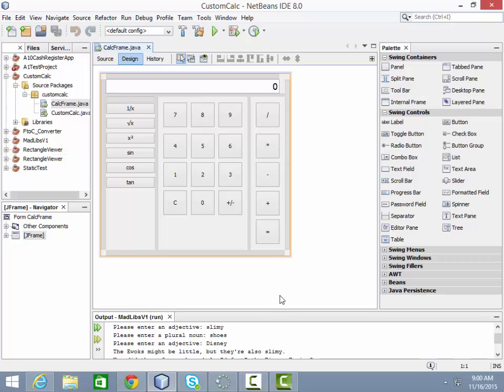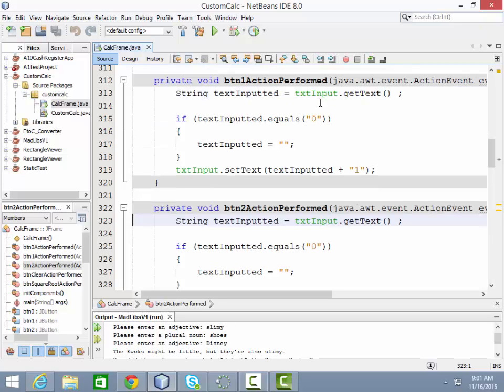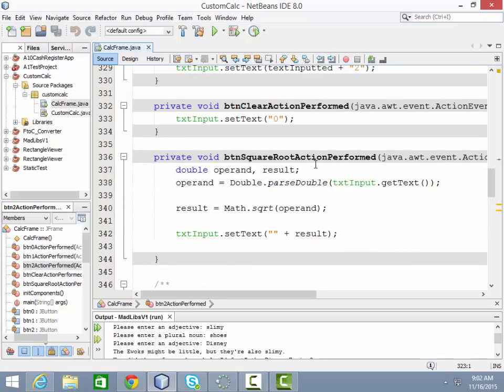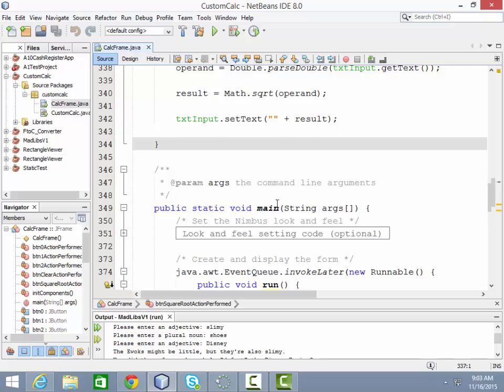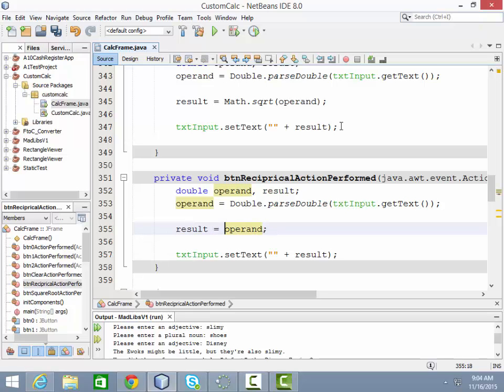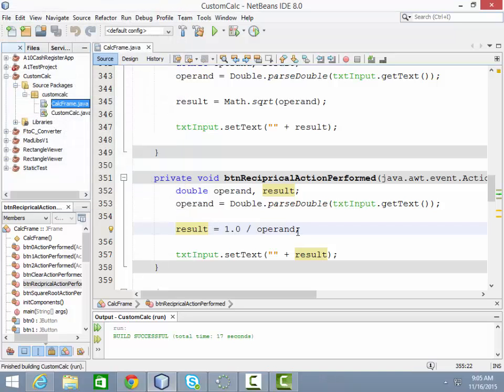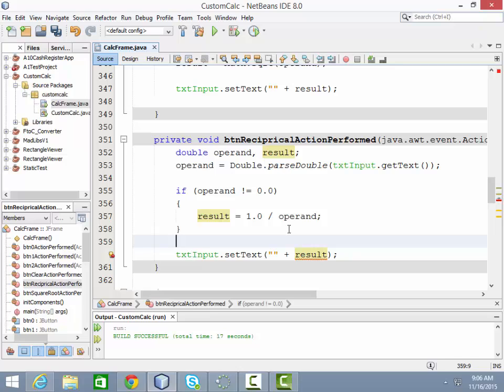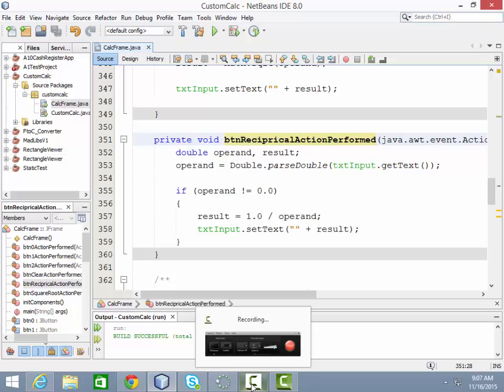Java 1 - Calculator: Part 4 Adding More Function Buttons